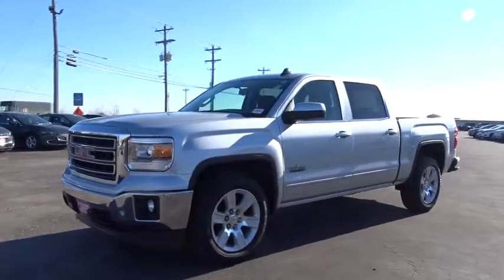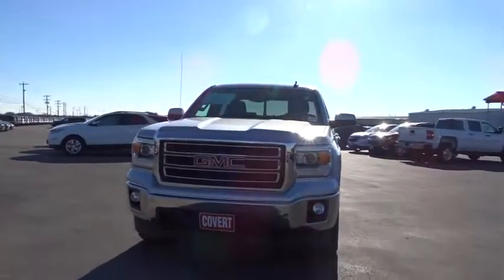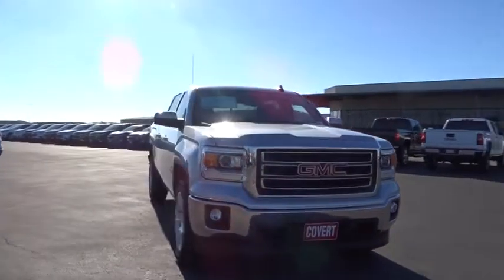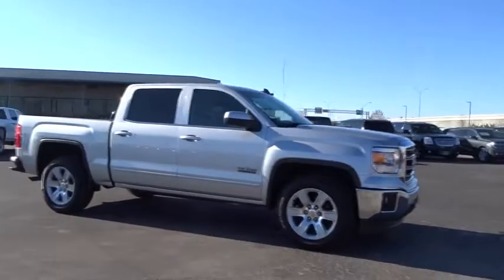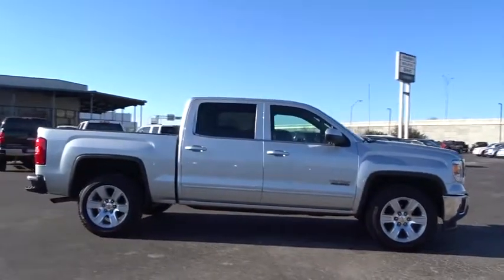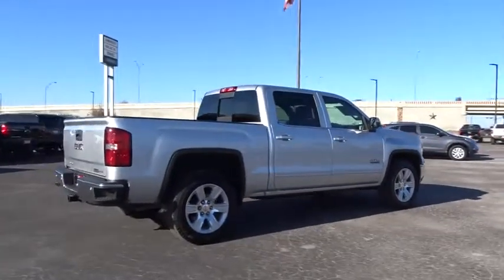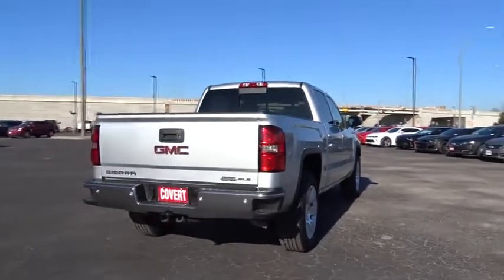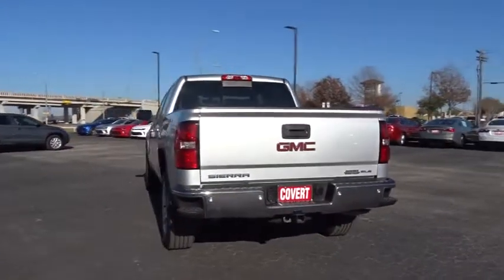2015 GMC Sierra 1500 Austin, San Antonio, Bastrop, Killeen, College Station, TX 380242A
2015 GMC Sierra 1500
2015 GMC Sierra 1500 SLE - Stock#: 380242A - VIN#: 3GTP1UEC5FG181977

702 State Hwy 71 West

Check out this 2015 GMC Sierra 1500 SLE. Its Automatic transmission and Gas V8 5.3L/325 engine will keep you going. This GMC Sierra 1500 has the following options: Windows, power with driver express up and down and express down on all other windows, Wheels, 17 x 8 (43.2 cm x 20.3 cm) premium painted aluminum, bright machined, Wheelhouse liners, rear, Wheel, full-size spare, 17 (43.2 cm) steel, Visors, driver and front passenger illuminated vanity mirrors, Transmission, 6-speed automatic, electronically controlled with overdrive and tow/haul mode. Includes Cruise Grade Braking and Powertrain Grade Braking, Tires, P255/70R17 all-season, blackwall, Tire, spare P255/70R17 all-season, blackwall (Included and only available with (RBZ) P255/70R17 all-season, blackwall tires.), Tire Pressure Monitoring System (does not apply to spare tire), and Tire carrier lock keyed cylinder lock that utilizes same key as ignition and door. Test drive this vehicle at Covert Chevrolet Buick GMC, 702 Hwy 71 West, Bastrop, TX 78602.